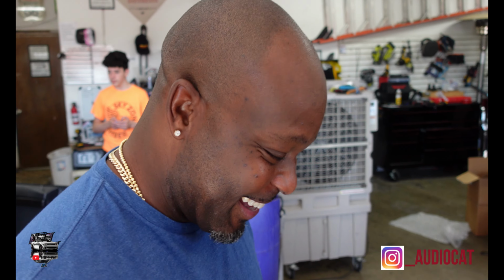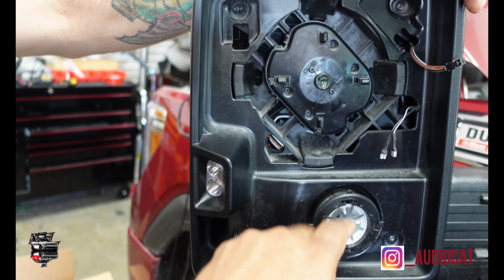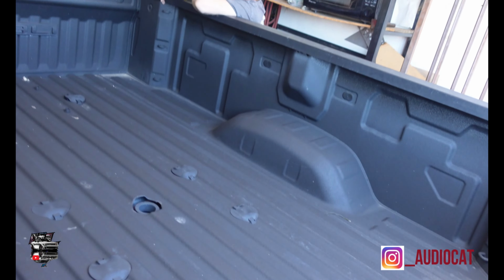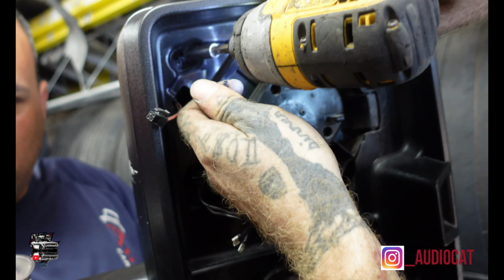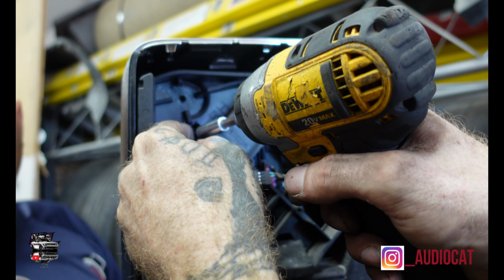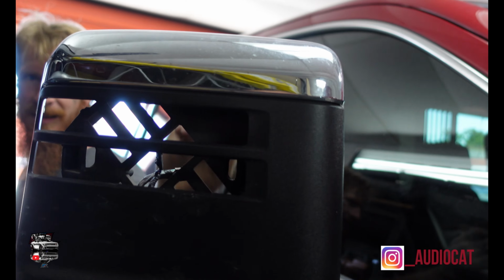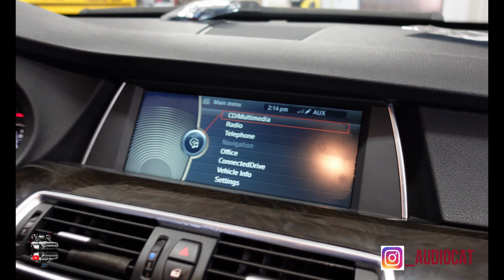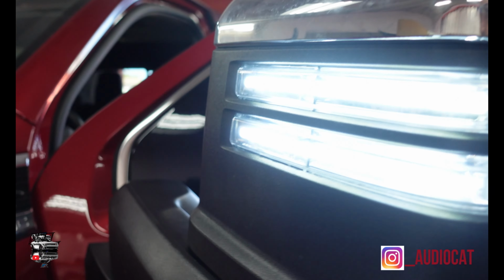BMW GT APPLE CAR PLAY UPGRADE & INSTALL to FACTORY RADIO AND GMC SIERRA 3500 LIGHTS UPGRADE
BMW GT APPLE CAR PLAY UPGRADE & INSTALL TO OEM FACTORY RADIO NBT CIC SYSTEM  AND GMC SIERRA 3600 LIGHTS UPGRADE TO WHITE LED
PRESIDENT OF AUDIOZONE DFW AND OWNER OF 2015 CHALLENGER HELLCAT OWNER, EXPLORER THE WORD OF STREET RACING AND ALSO  DAILY WORK AND JOBS PERFORMED AT AUDIOZONE DFW..
AUDIOZONE DFW.
1230 N. Belt Line Rd.
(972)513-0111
For all your wheels and tires, Car Stereo, Car Alarms and Remote Starts
.Dlr Boards, Halo Kits, Underglow, Grill & Hood lighting, Drop Kits, Lift Kits, Halo Kits, Custom Car Audio, And more.

FACEBOOK AUDIO ZONE DFW.

Clay Cooley Dofdge Irving tx.
Parts Dept. Joe

All used mopar parts
PornNChill

Please Support the movement.